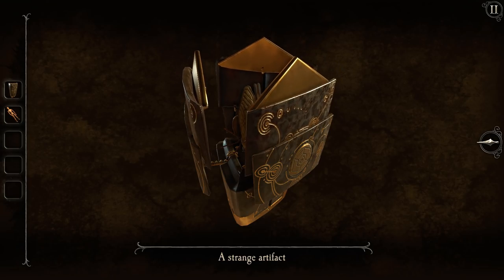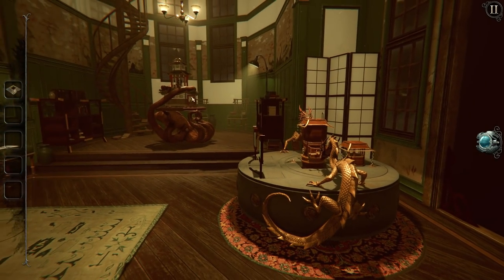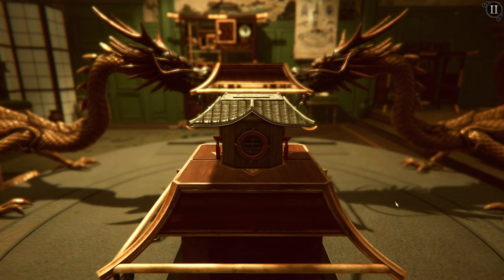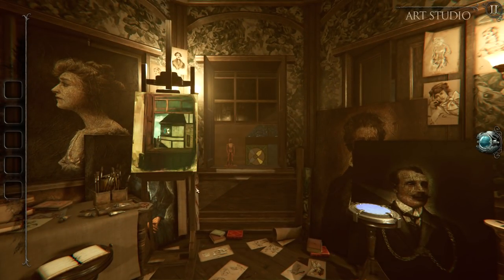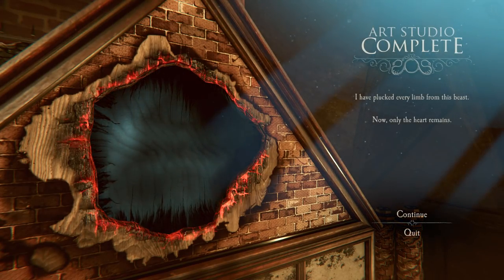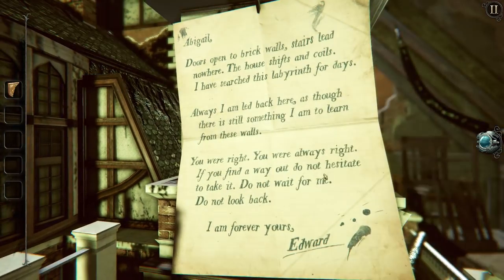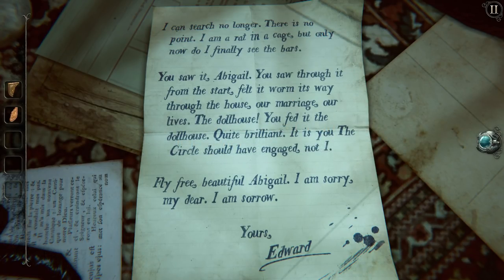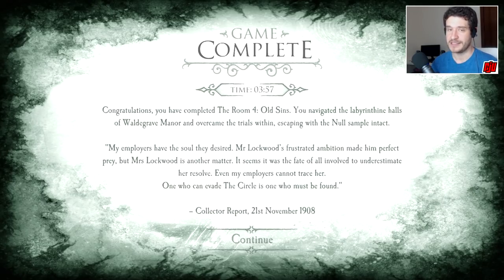The Room 4 Old Sins Part 6 (Ending) | Art Studio/Attic | Mysterious Puzzle Game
PC Gameplay Walkthrough. It's not long before only one room remains, and of course, it's the one we've been in the whole time. Will The Circle get the Null?

The Room 4: Old Sins features a strange, multi-room dollhouse to explore and continues the engaging puzzle gameplay of its predecessors set against the background of a tragic story. In a considerable visual upgrade from the mobile release, Fireproof Games have re-built, re-textured and re-lit every shiny object and atmospheric environment in the game to pull players further into the mysterious world of The Room.

The story of The Room 4: Old Sins centres on the sudden disappearance of an ambitious engineer and his high-society wife which provokes the hunt for a precious artefact. The trail leads to the attic of their home, and the discovery of an old, peculiar dollhouse…
Explore unsettling locations, follow obscure clues and manipulate bizarre contraptions to uncover the mysteries within Waldegrave Manor.

Fireproof Games are a small independent team working in Guildford in the UK. We self-published our first game The Room on iPad in September 2012 and were stunned with both the critical success and our new-found fan-base, not to mention multiple international awards. The Room games have changed our lives and we hope you enjoy playing them as much as we enjoy making them.